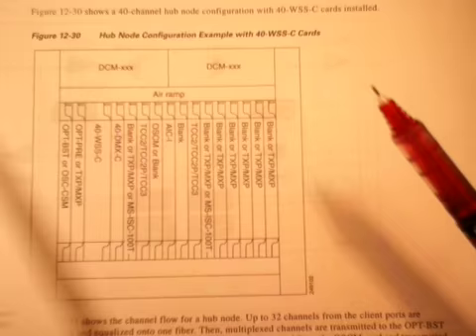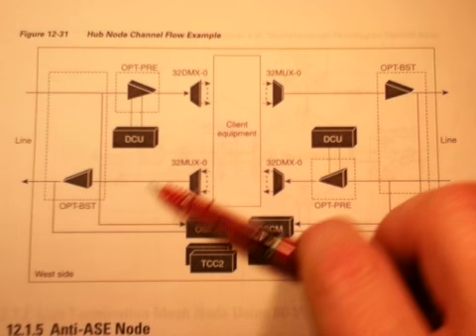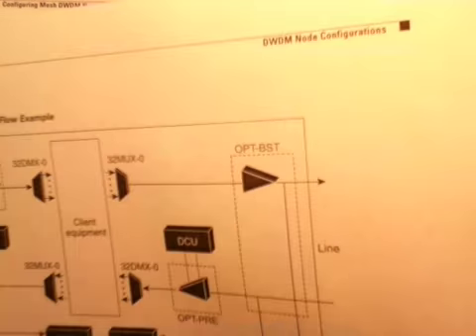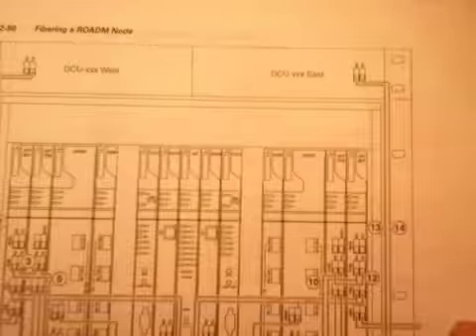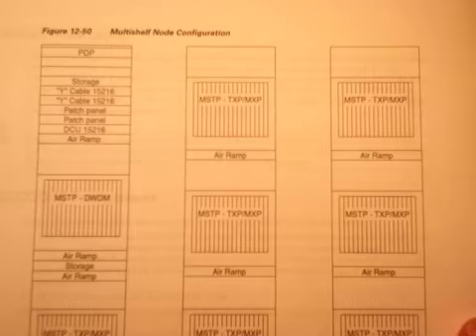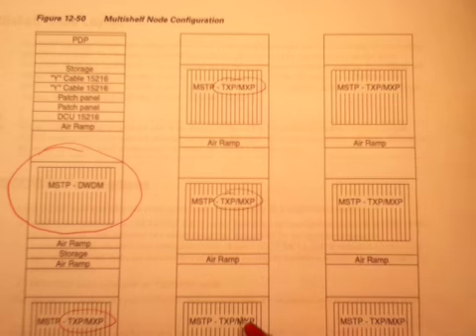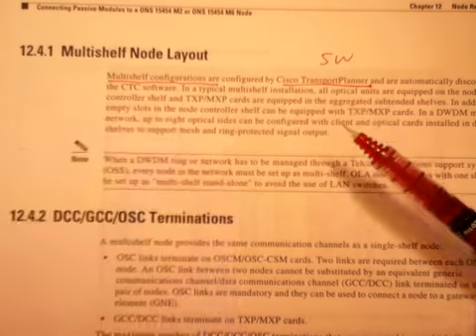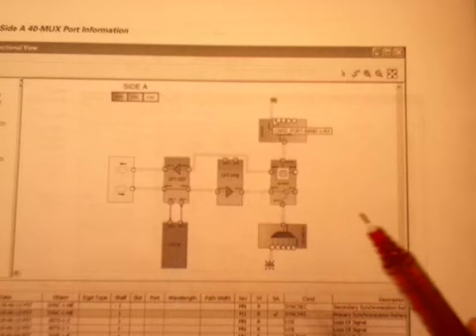Slides_ONS_13b